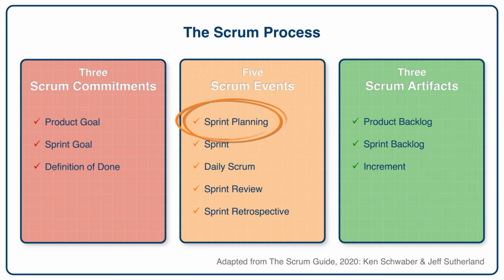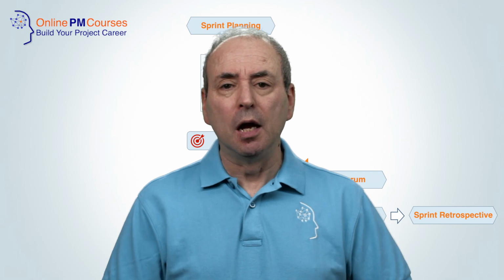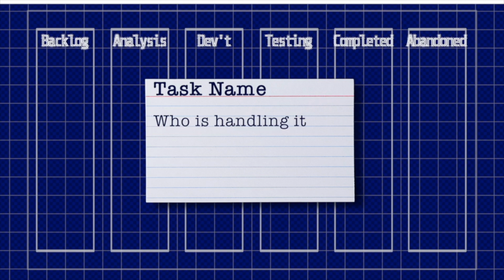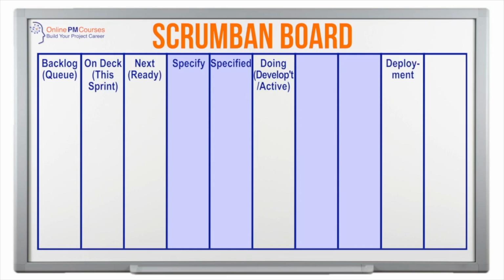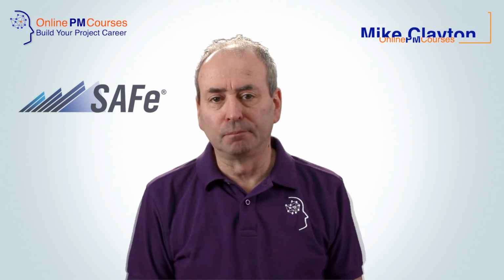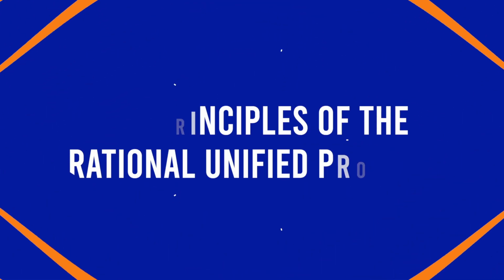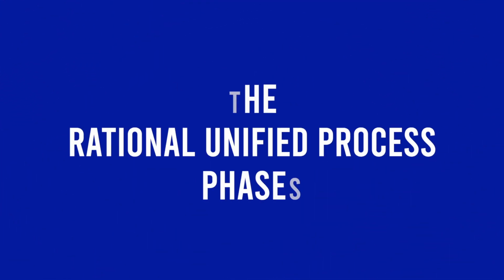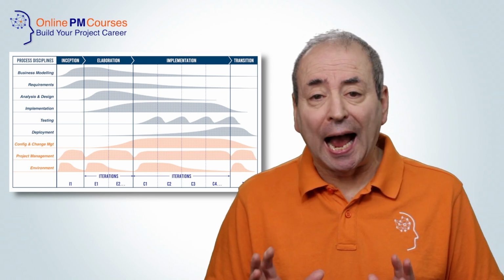Agile Frameworks Briefing (Video Compilation)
This video compiles 7 of our popular and valuable videos that describe the basics of six different Agile Frameworks:
1. Scrum
2. Kanban
3. Scrumban
4. Disciplined Agile
5. Scaled Agile Framework
6. Rational Unified Process

You can use the chapter markers below, to find the information you need.

⏱ Chapter Markers...
00:00 - Part 1: Scrum
14:02 - Part 2: Kanban
20:27 - Part 3: Scrumban
25:08 - Part 4: Disciplined Agile (DA)
33:32 - Part 5: Scaled Agile Framework (SAFe)
40:38 - Part 5b: Agile Release Train
45:18 - Part 6: Rational Unified Process (RUP)